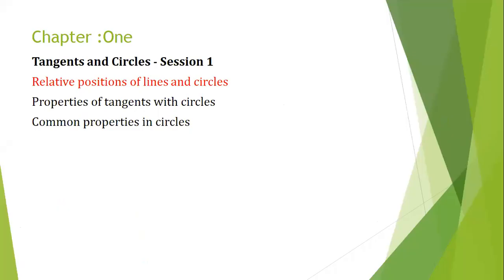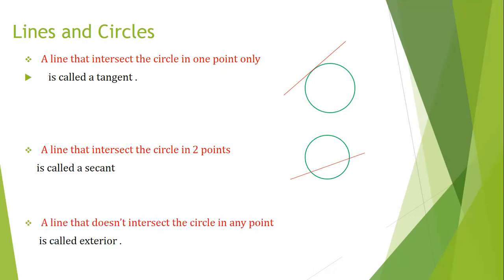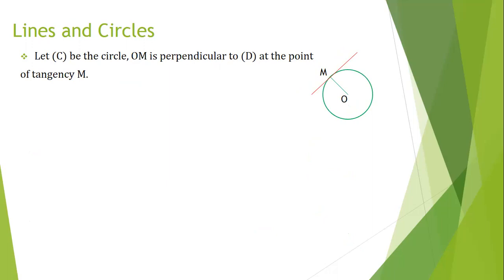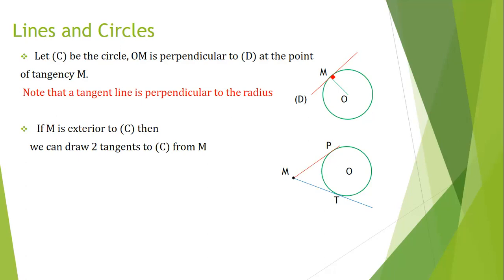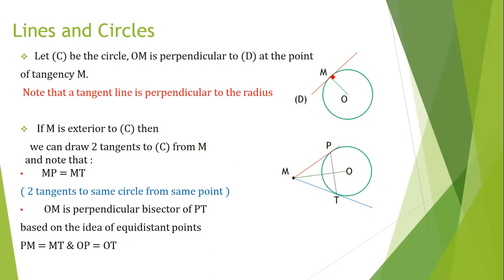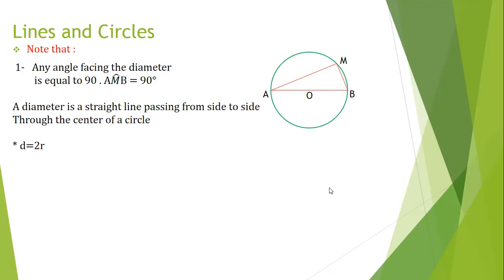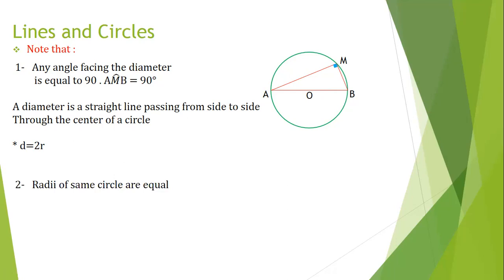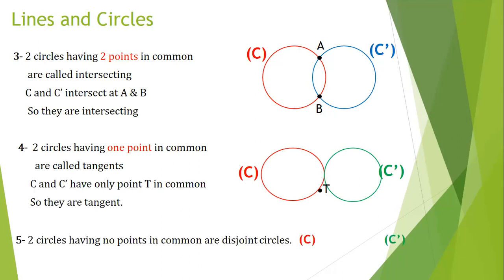Grade 9 - Math - Relative position of a line and a circle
Unit: Chapter 1 -Tangent & Circles
Objective: Relative position of a line and a circle